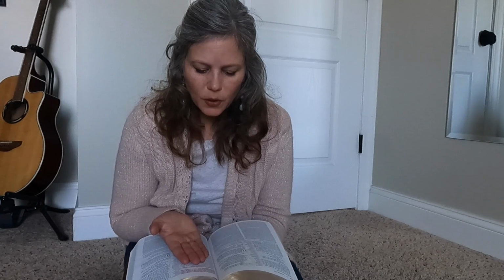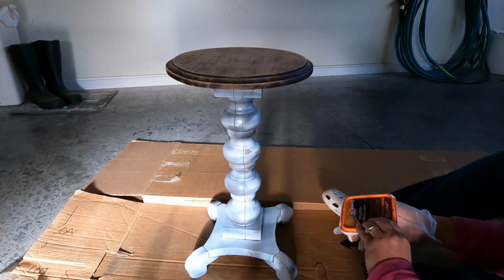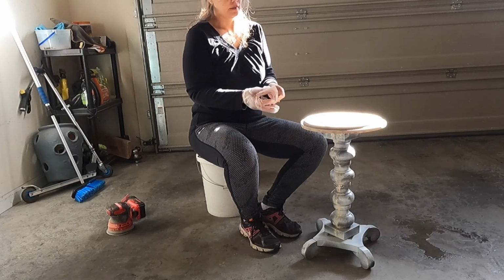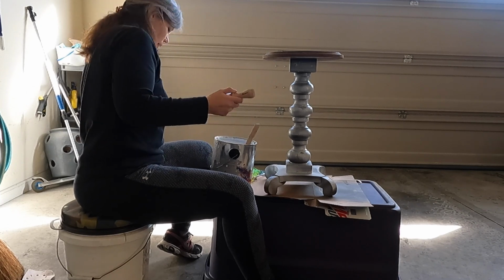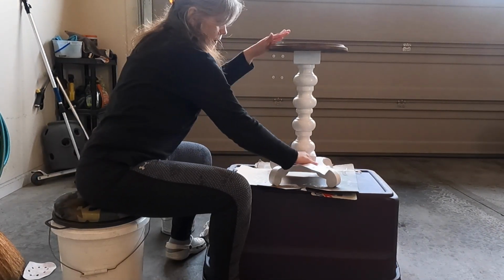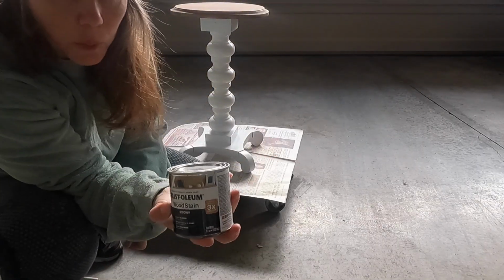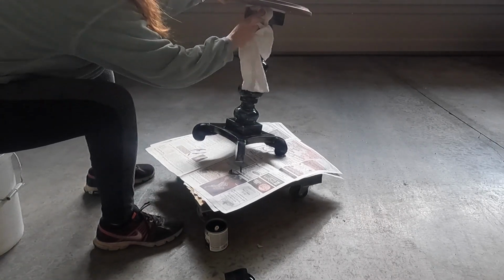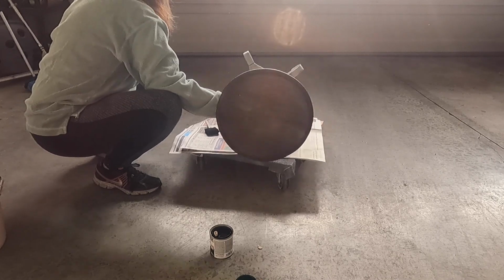Refinish, Paint, and Stain a Solid Wood Plant Stand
How to renew your mind and a restore a wood plant stand with sandpaper, paint and stain. Romans 12:2